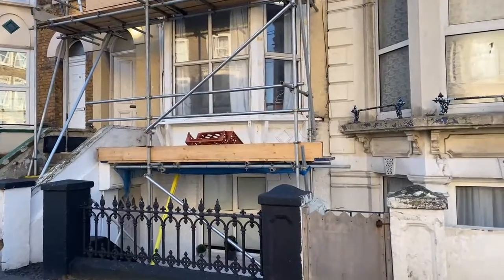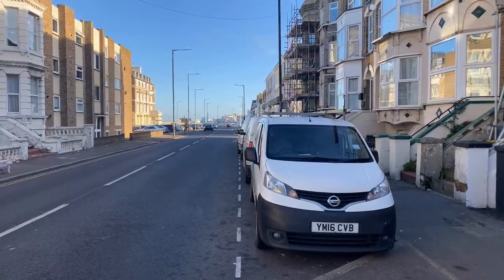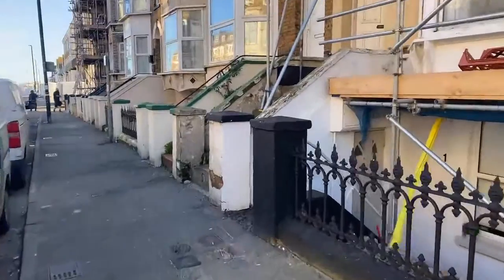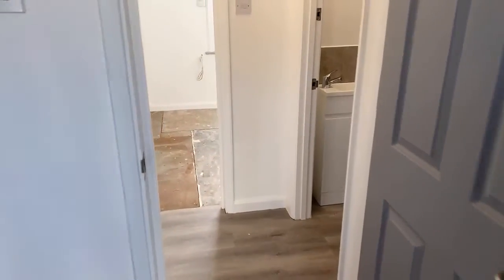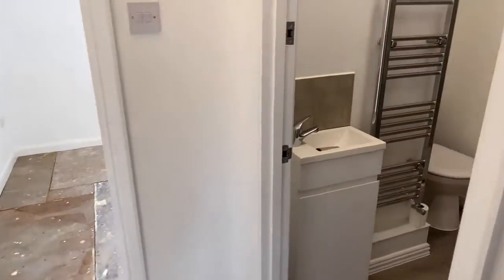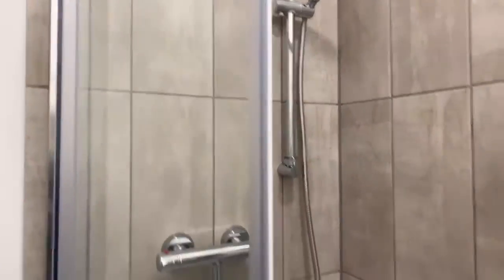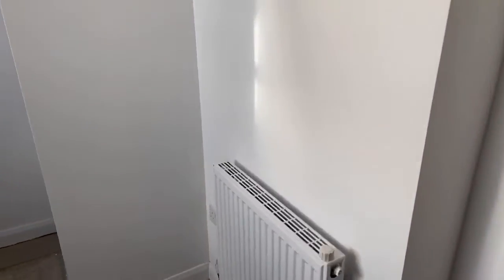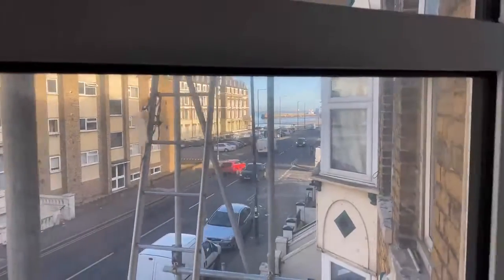**LET AGREED** Canterbury Road, Margate, 1 Bedroom First Floor Flat £550pcm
NEWLY REFURBISHED FLAT! Oakwood Homes are delighted to bring to the rental market this one bedroom first floor flat along Canterbury Road. The property has a large lounge open planned with a brand new kitchen, double bedroom & new shower room. The property is located within minutes of the beautiful Margate Beach and Train Station as well as the Old Town. This is perfect for a couple or single occupant and is available soon! The property is also having works completed on the exterior and also communal areas.